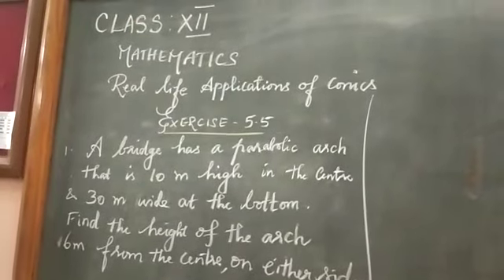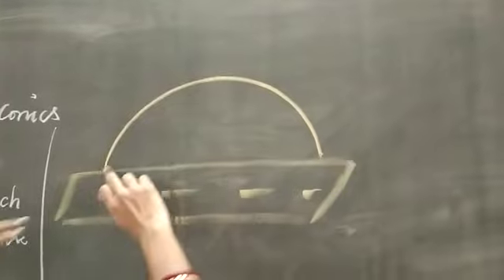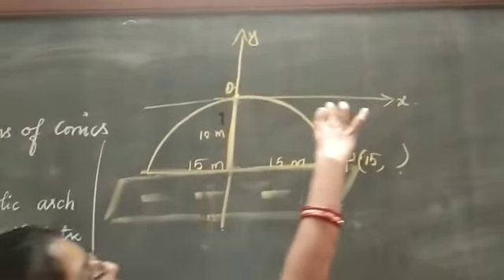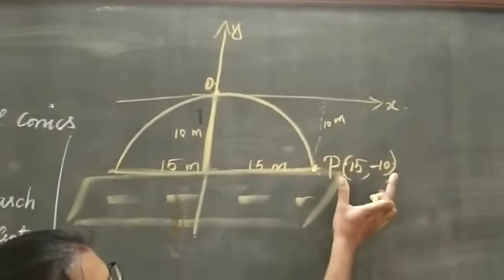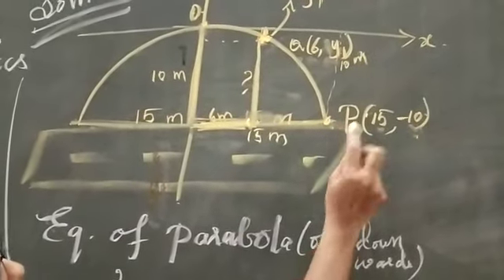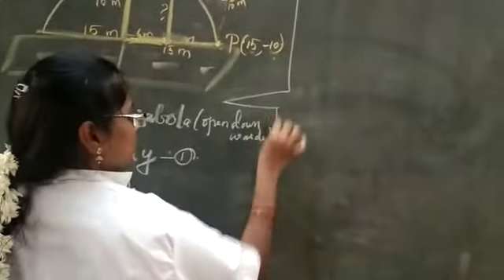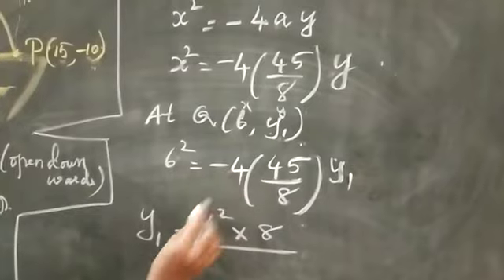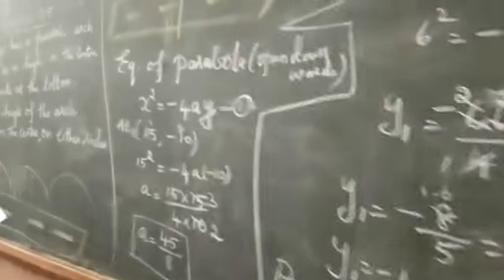CLASS 12th MATHS UNIT 5 EXERCISE 5.5 Q.No.1/ A bridge has a parabolic arch